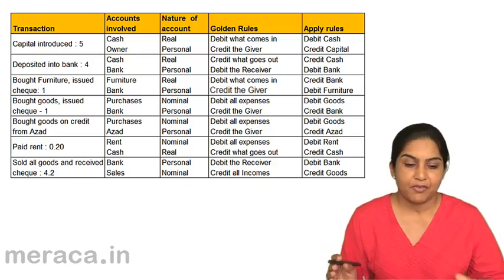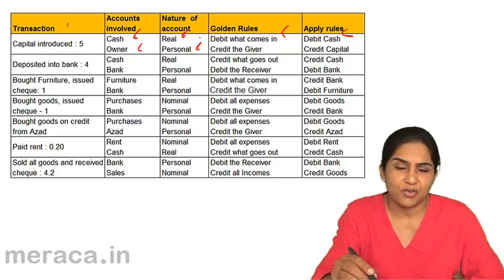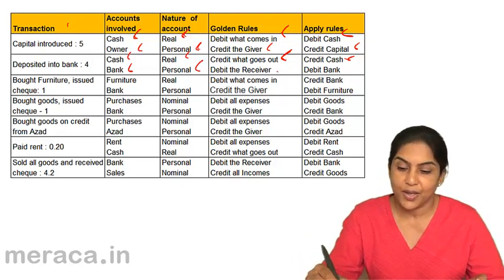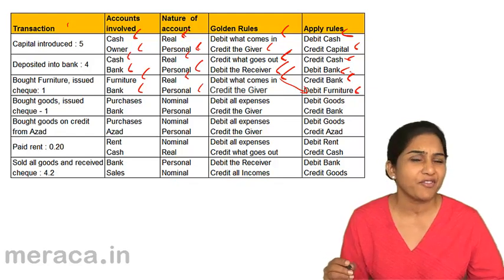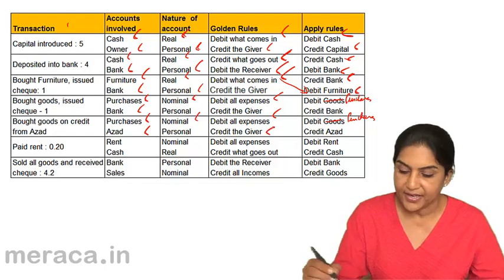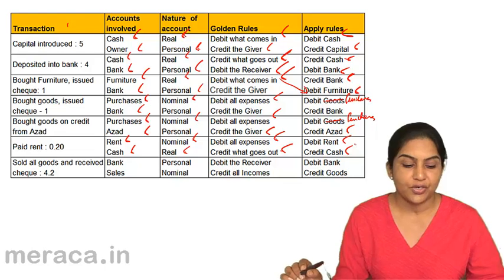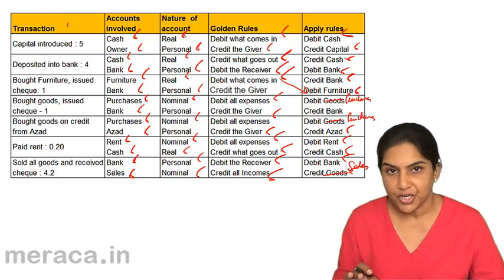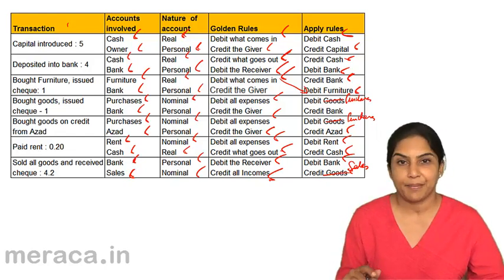Example of Traditional approach | Journal | Ledger | CA CPT | CS & CMA Foundation | Class 11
Example of Traditional approach, Learn the Basics of Accounting Process. We have covered Introduction to Double Entry System, Journal, Ledger, Trial Balance, Subsidiary Books, Cash Book and Petty Cash Book.